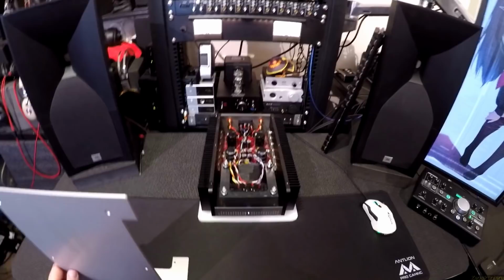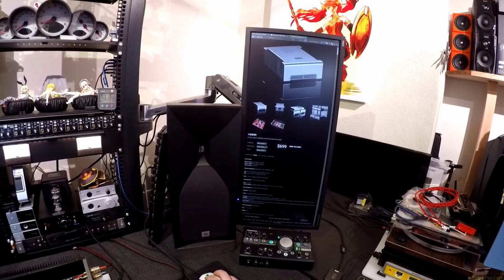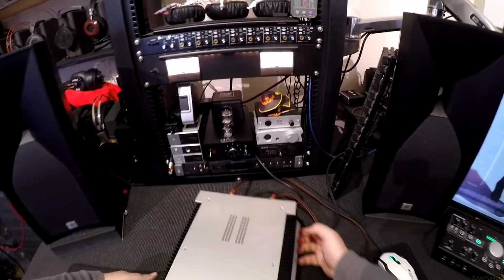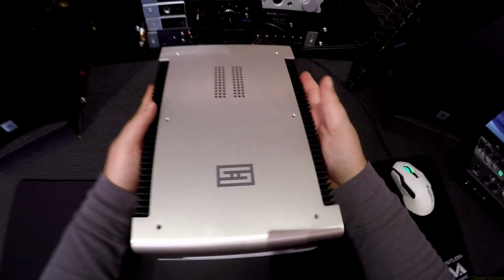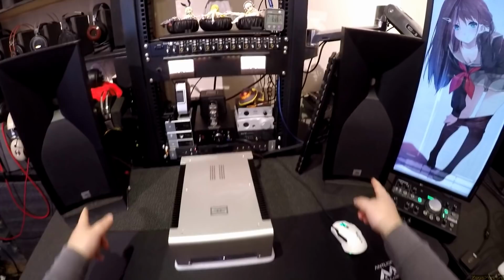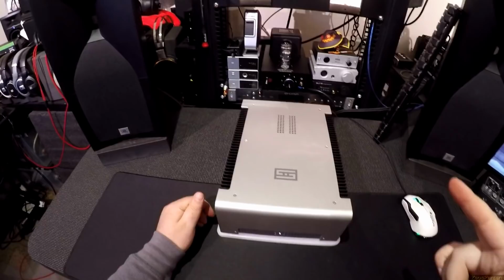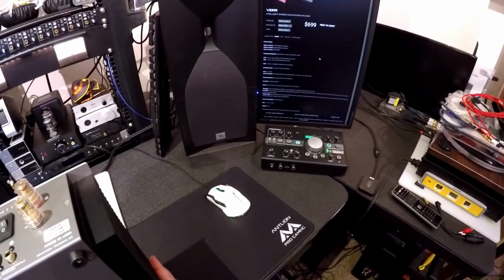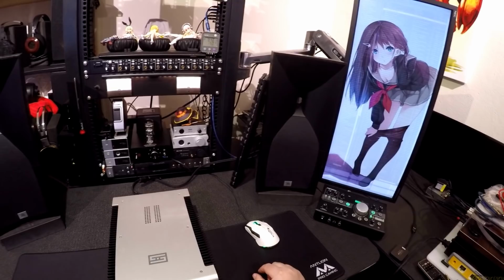Z Review - Schiit Vidar [Not Vader. NOT STAR WARS!!! FFFFFFF]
BIG KNOB